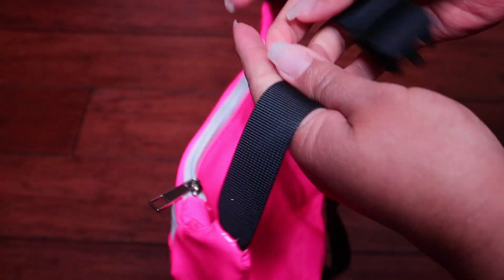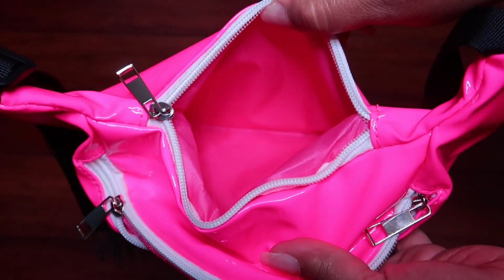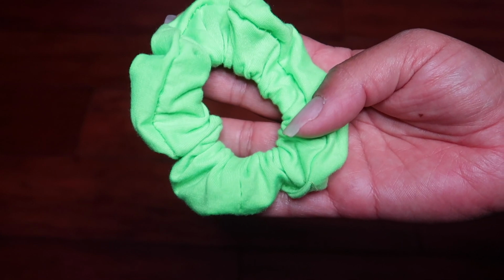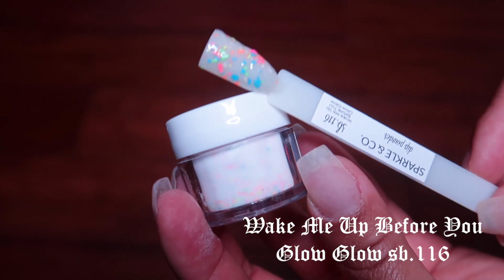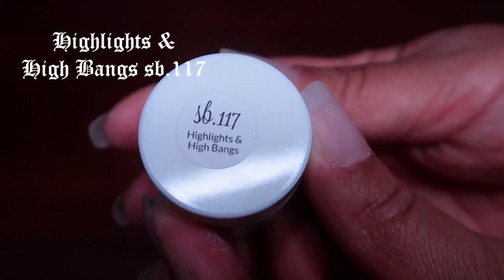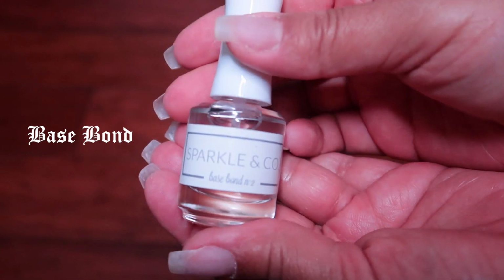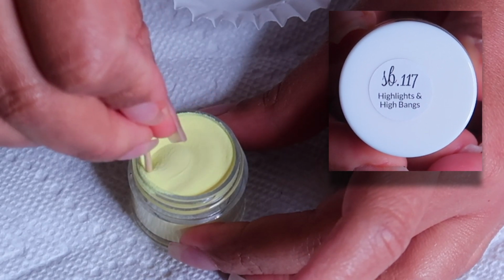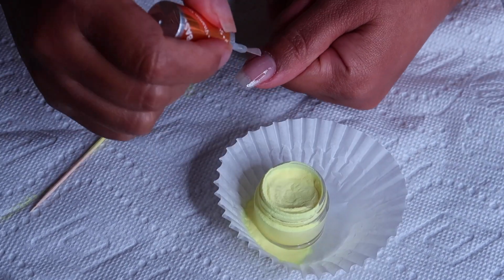SPARKLE & CO JULY 2020 SUBSCRIPTION BAG UNBOXING | 80s THEME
Hello Bebecitas
I recently subscribed to Sparkle and Co subscription bags, this is my second month, and I love it so much that I decided to start sharing with you guys the dips I get. These dips are only available through the subscription and are not on the website unless you sign up as a subbie. There are different options for subscriptions, I have the Dip Powder Bag. The cool thing about signing up for the subscription is that they give you your own 20% discount code that can be used for anything on the site plus free shipping on orders over $25, you also have access to past bag dips as well as a few extra perks. If you do decide to sign up for the subscription please use my name Luz Martinez at check out and in a about a month you can get $18 credit. You can use my name on that order as well and we can both get a $9 credit in about a month. Check out their Facebook Group: Sparkle and co luxe nail to see connect with other Sparkle and Co enthusiasts. It's a fun community where people share their dip manis as well as spoilers for the upcoming boxes, it's super fun! have fun shopping!
-Luz

●Jay Sarma feat. Michael Barbera - Grass Blade [Bass Rebels Release]